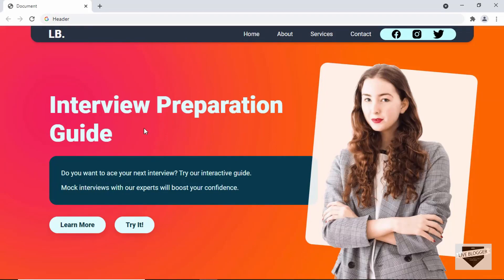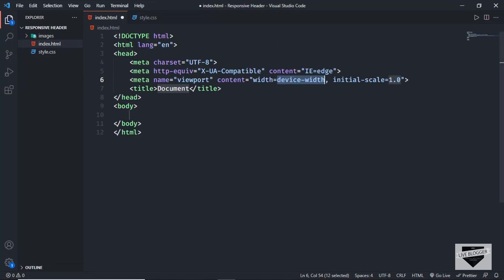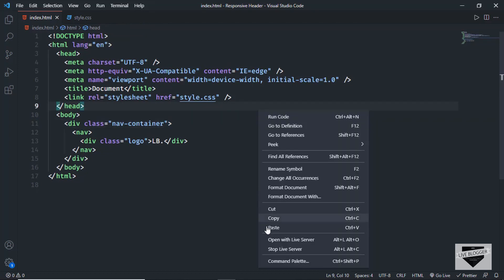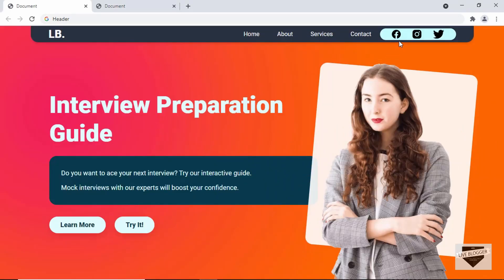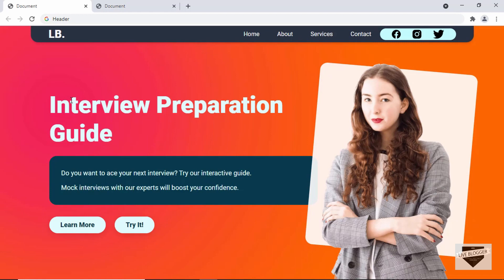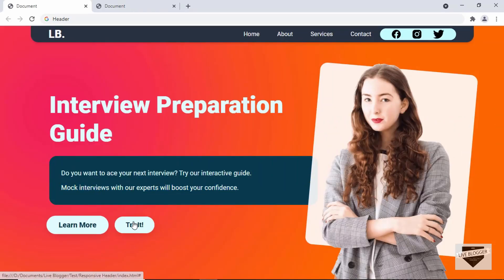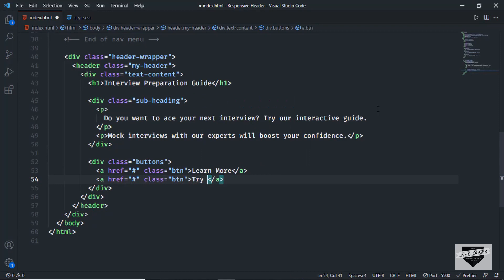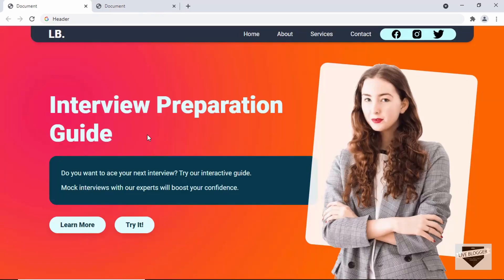Design A Responsive Header From Scratch Using HTML & CSS [Part 1]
Hi guys, in this video, we will start designing a responsive header using HTML and CSS. I hope you will find this useful.